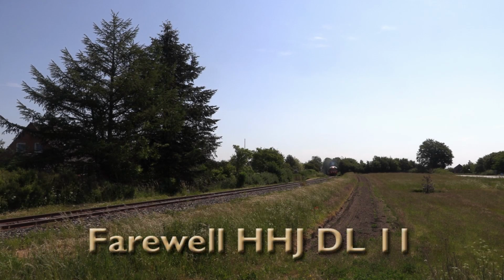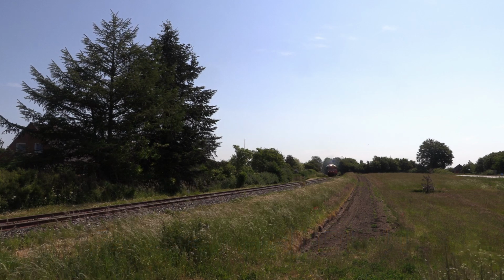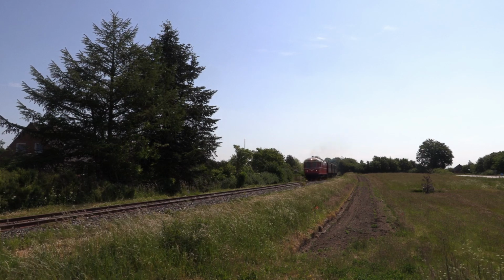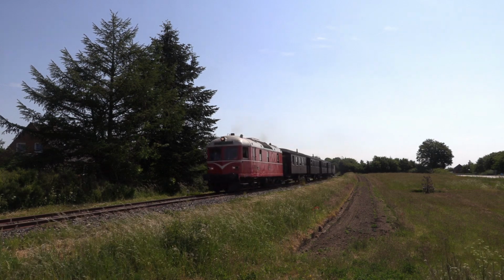The Danish Railway Series' Advent Calendar 2023 - Episode 4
It is time for the last episode of this year's advent calendar, and in this episode we take a look at HHJ DL 11 which ran it's last tour in June 2023.